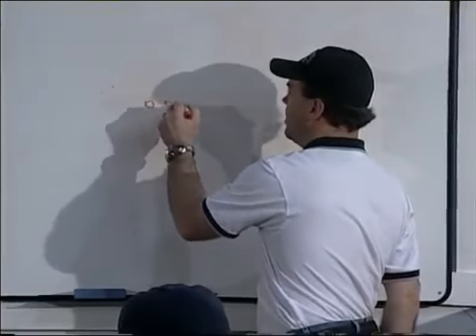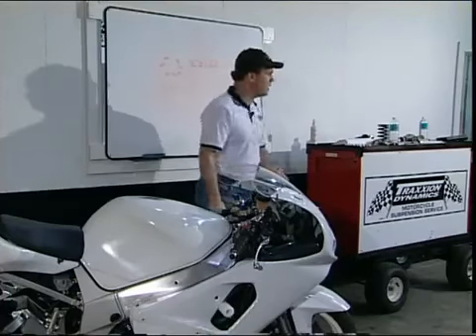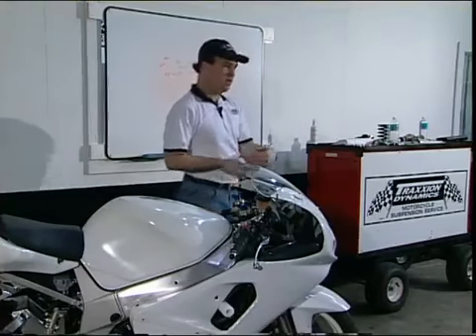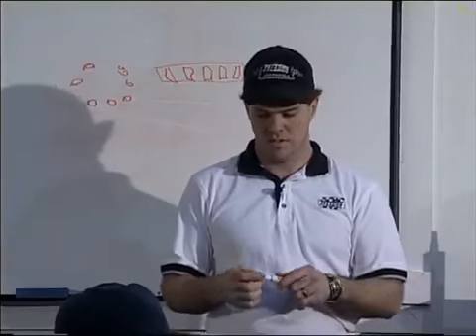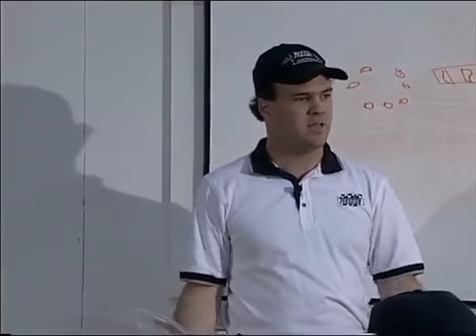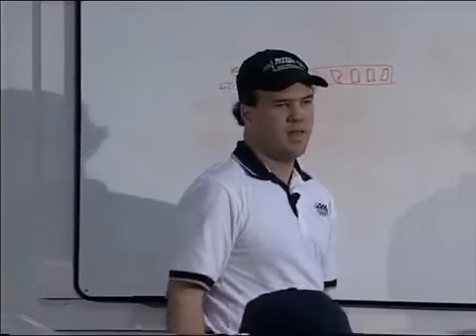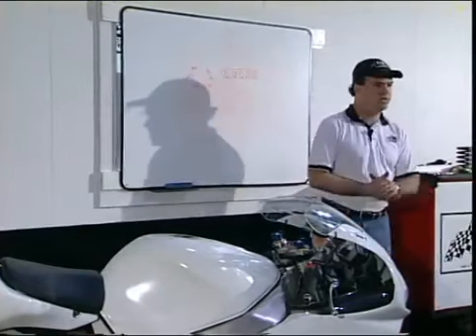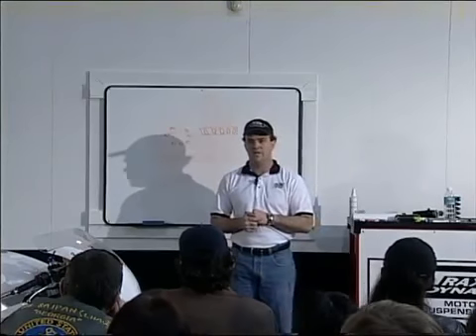Suspension For Mortals, Chapter 12, Steering Head Related by Max McAllister